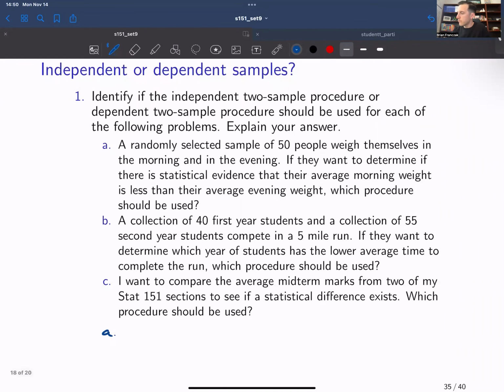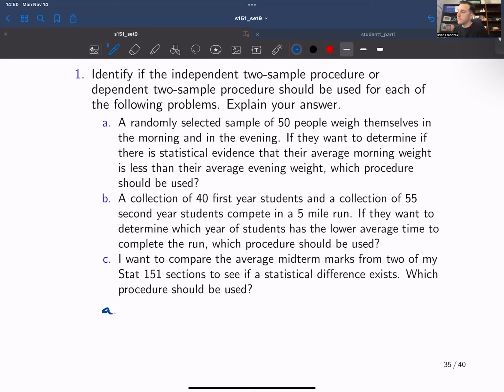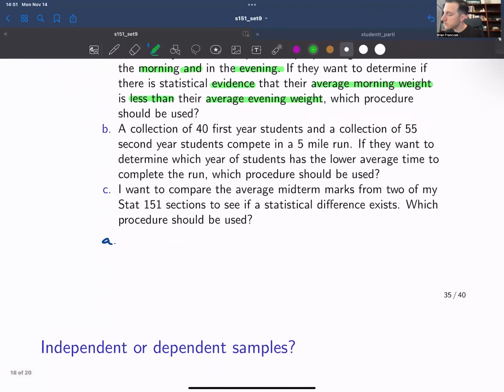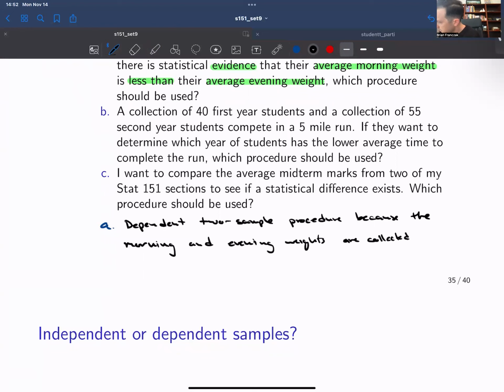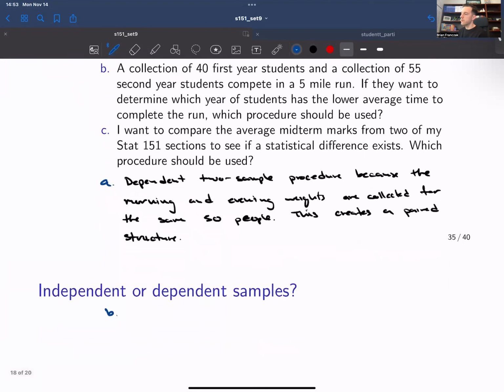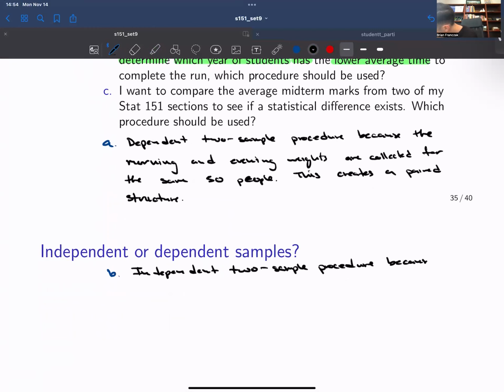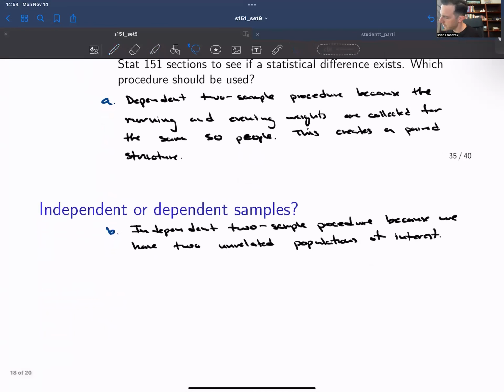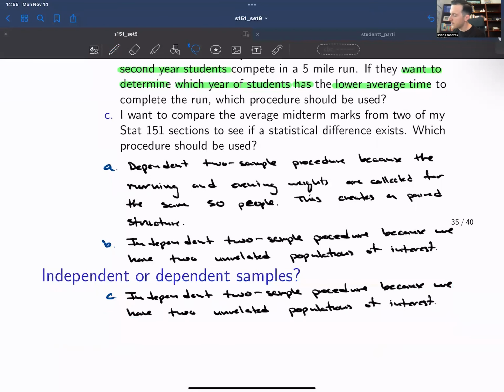Set 9 - Slide 39, Independent or dependent samples? Online exercise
0:00 Introduction
0:50 Part a
3:16 Part b
5:04 Part c
5:44 Conclusion